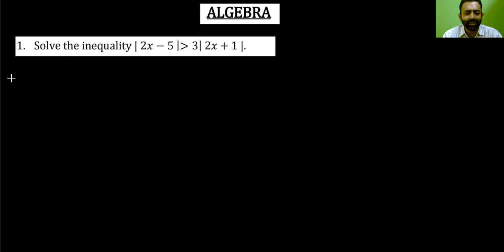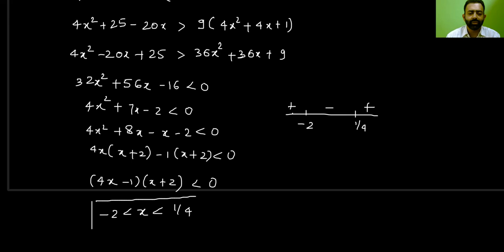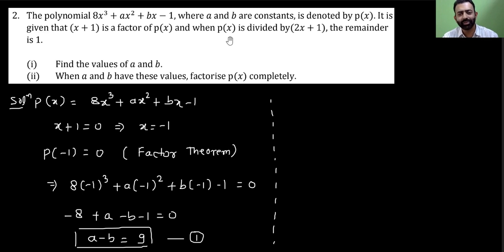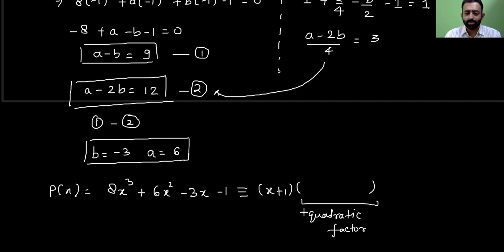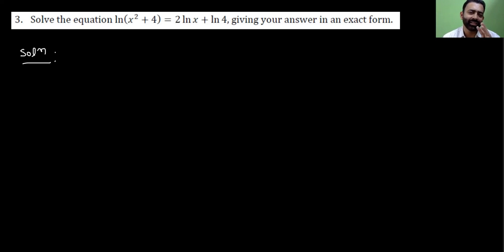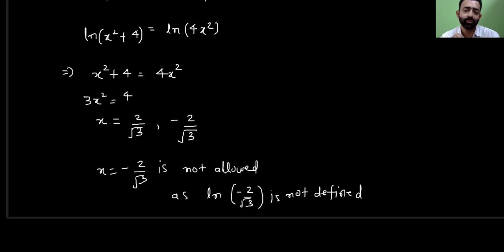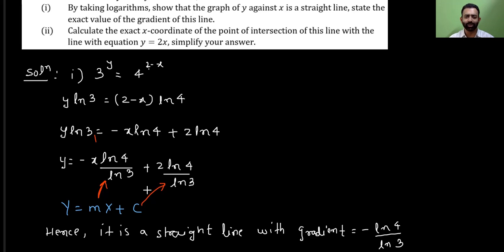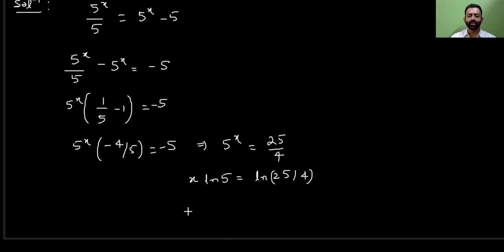ASSIGNMENT 1 Algebra, Logarithms and Exponents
CIE A Level Pure Mathematics 9709/32, Algebra, Logarithm and Exponent Assignment.